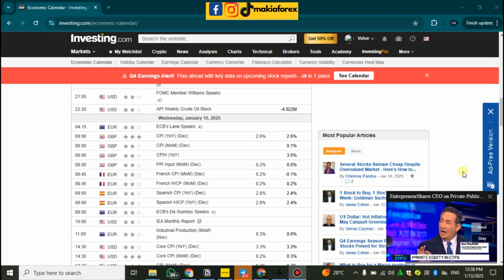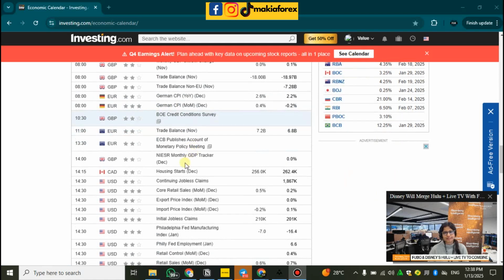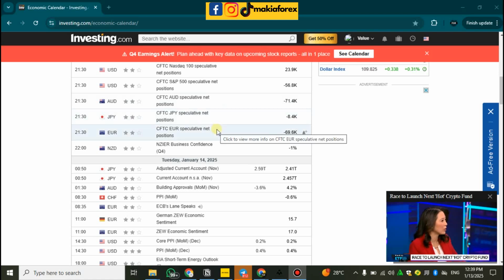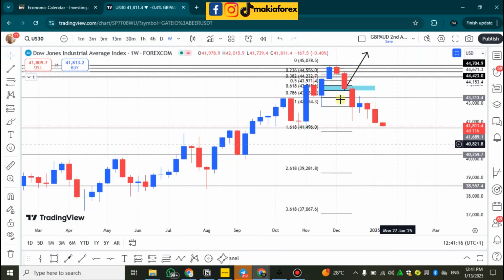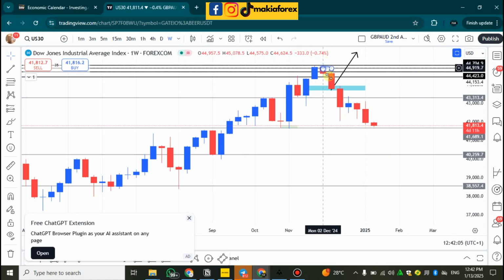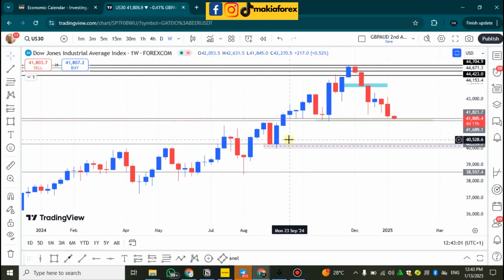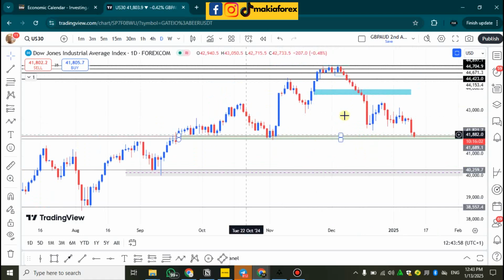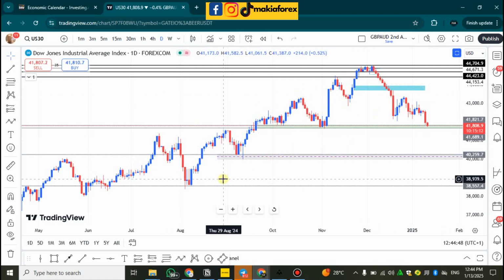How I Analyze The Forex Market Every Monday | Weekly Overview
Best Prop firm In Africa

In this video you will learn how to Analyze the Forex Markets like a Proffesional Trader and this will help you become profitable